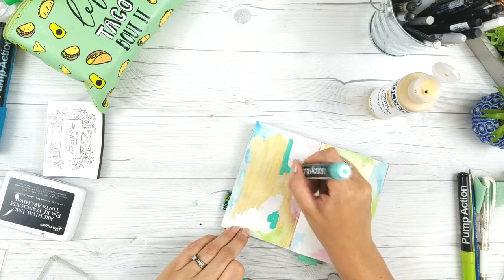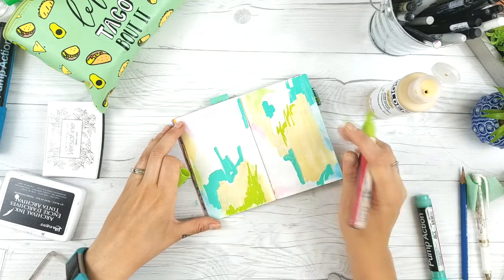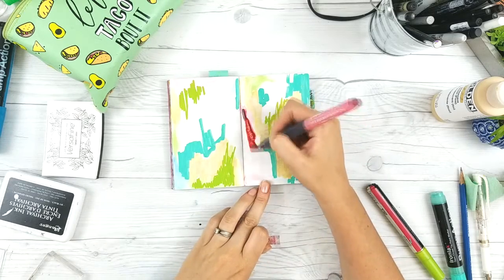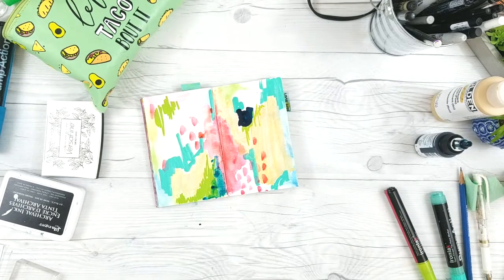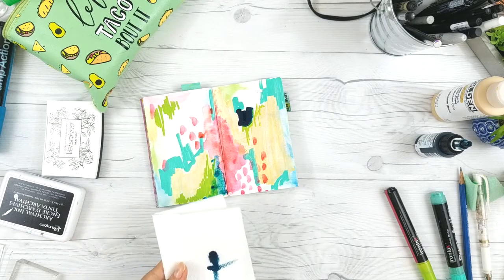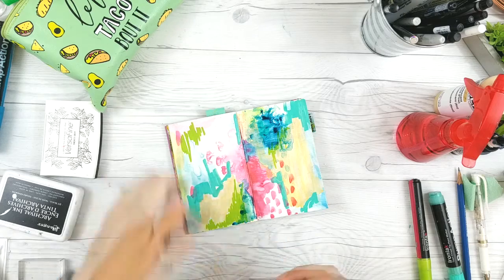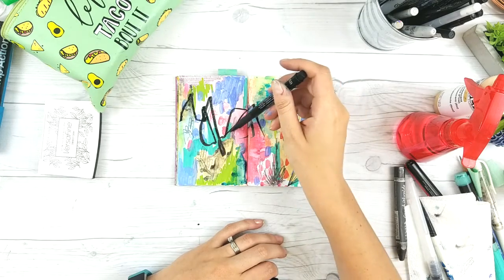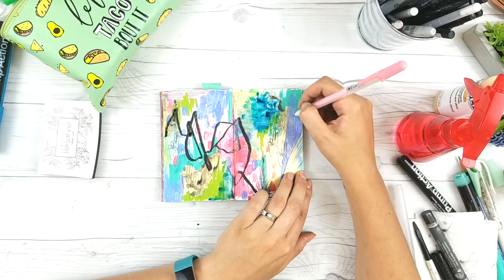Traveling Collaborative Art Journal Spread!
I’ve joined a collaborative travelling art journal group through Get Messy Art Journal! Come watch me create a heavily layered spread in the first journal I received so far!

All products used can be found below:

Golden Fluid Acrylics – Iridescent Gold (Fine)

Jane Davenport’s Mermaid Markers

Golden High Flow Acrylic Paint – Turquoise Phthalo

Sakura Pigma Micron Pen Set

Liquitex Basics Acrylic in Light Blue Violet

Lyra Watersoluble Graphite Crayon – 9B

Faber-Castell India Ink Pitt Artist Pen – Soft Brush

Sakura Gelly Roll Souffle Gel Pens

Dr. Ph Martin’s Pen White Ink

Ranger Archival Ink Pad in Jet Black

Speedball Stamp Carving Kit